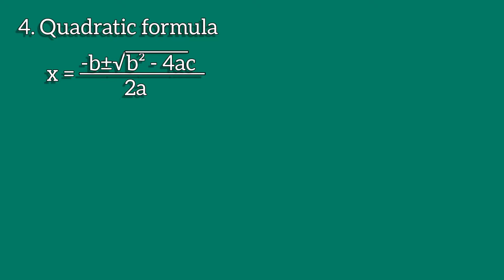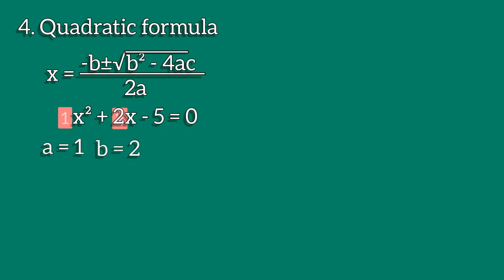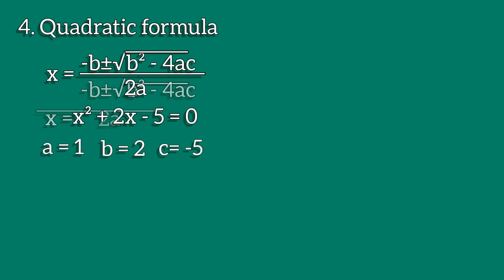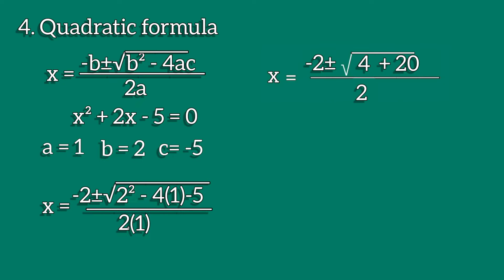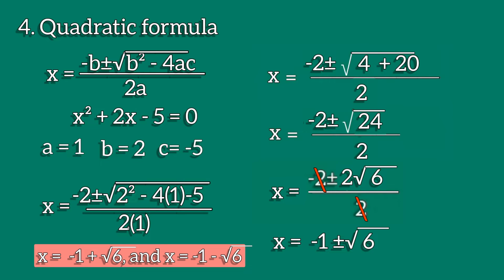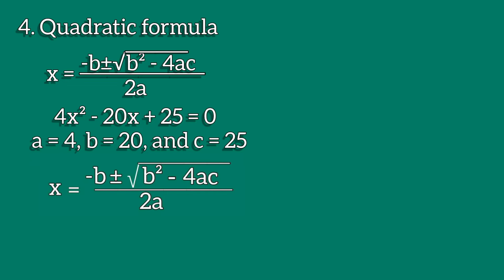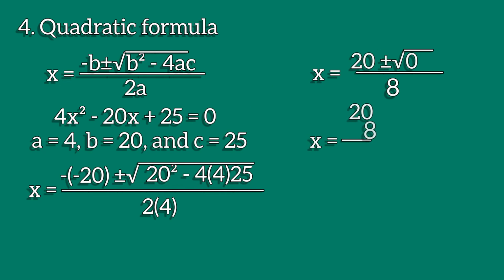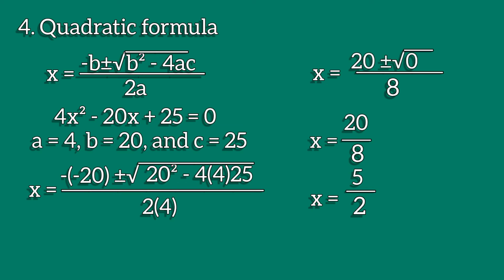Part 4: How to solve quadratic equations - Quadratic formula, detailed step-by-step solution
You can watch this video for a straightforward solution to a quadratic equation using the quadratic formula. This is the last installment in the series of videos regarding the methods of finding solutions to a quadratic equation. This series of videos are outlined below just in case you may need one to watch and find answers to your queries,
Part 1 - factoring
Part 2 - Principle of square root
Part 3- Completing the square
Part 4 - Quadratic formula (this video)
The quadratic formula is one of the standard methods employed in finding solutions to a quadratic equation. For other methods such as those outlined above, you can watch it on my channel, the Orlando Redhound.